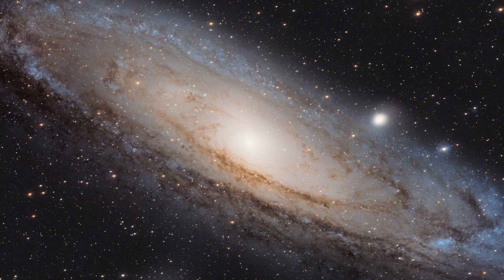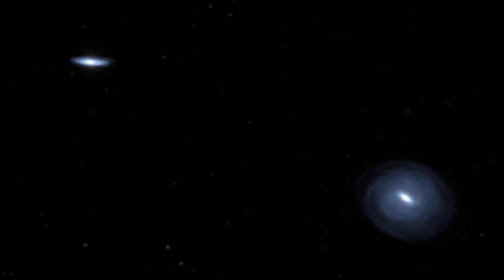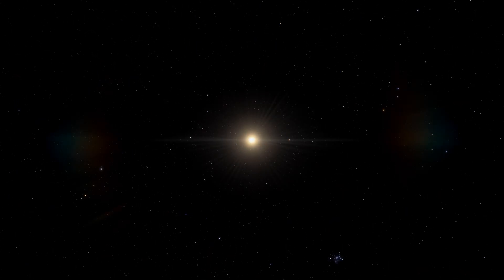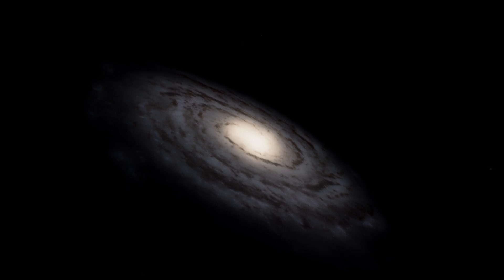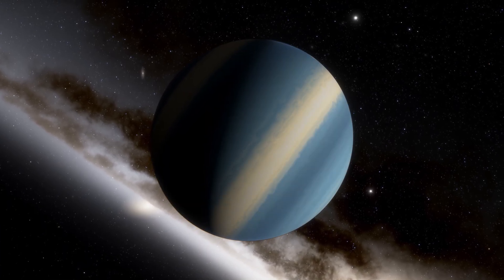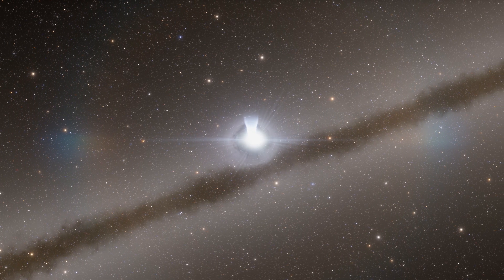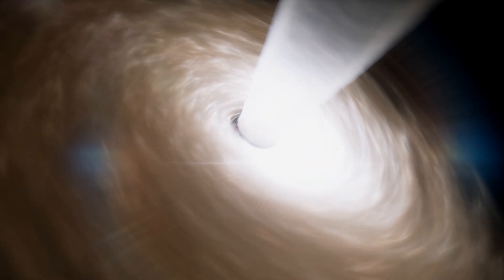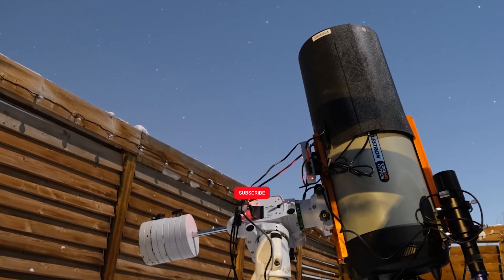I imaged Andromeda. What are we looking at?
Today we are going on a journey to the Andromeda Galaxy. It is the closest spiral galaxy to our own Milky Way being only 2.5 million light years away. It is also the most distant object visible to the naked eye. Join me on this epic journey to the Andromeda Galaxy.

Graphics: Created by me in Space Engine Pro